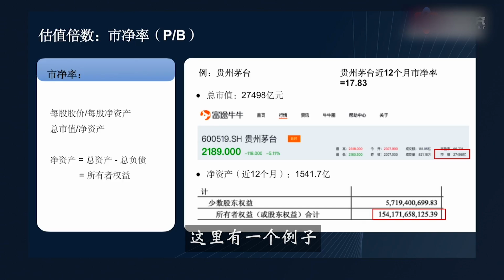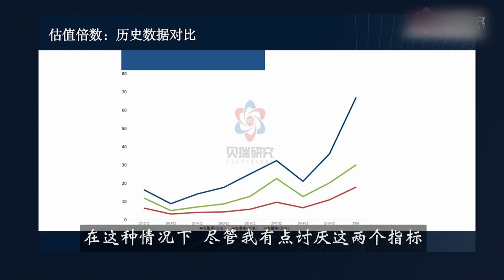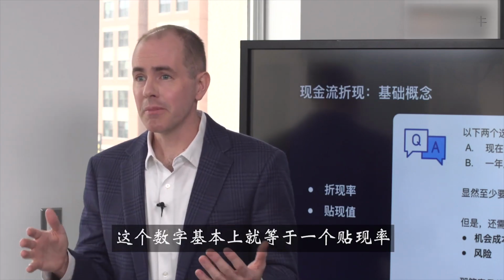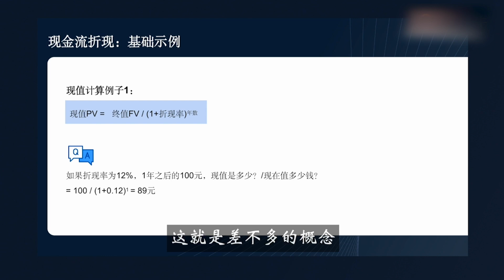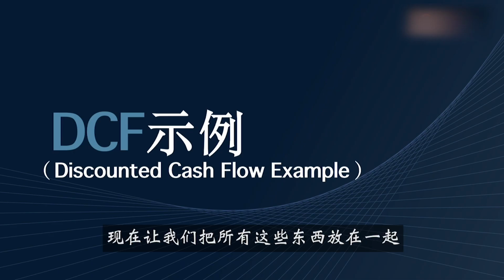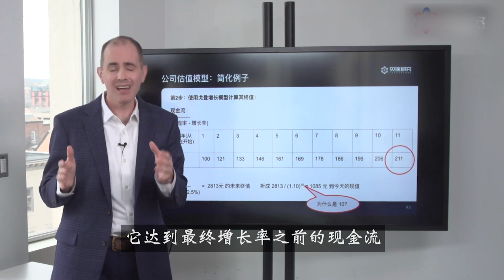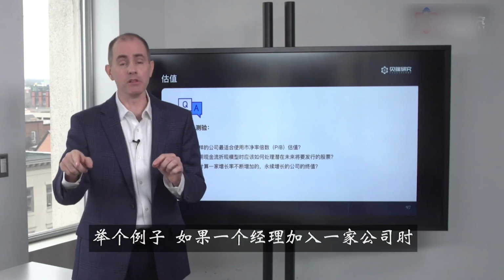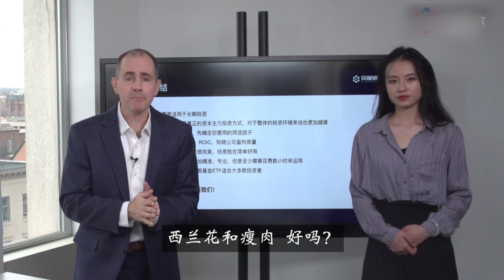第四节：什么是现金流折现DCF？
市净率+市销率

1. 概念+应用举例

现金流折现DCF

1. 基础概念

2. 基础实例

3. 终值示例

4. 年金示例

5. DCF 示例

课程总结+结尾